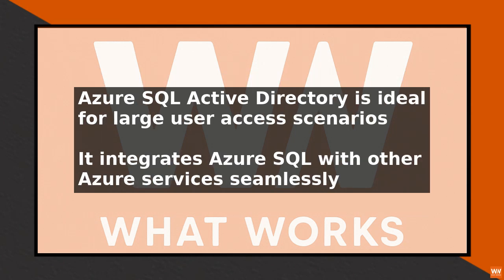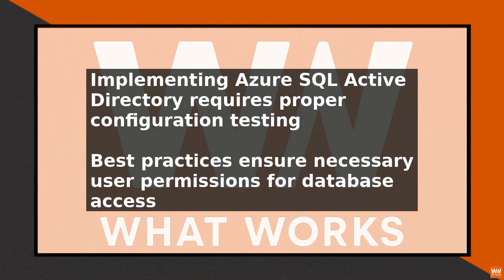When To Use Azure SQL Active Directory Authentication (2025)